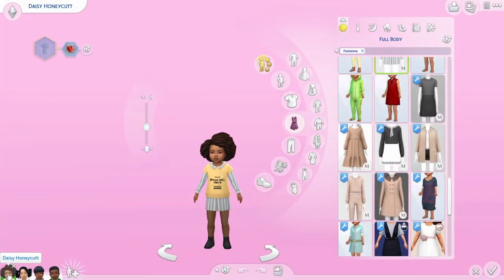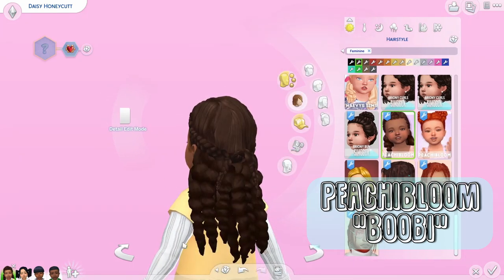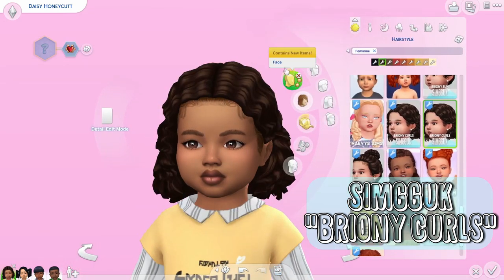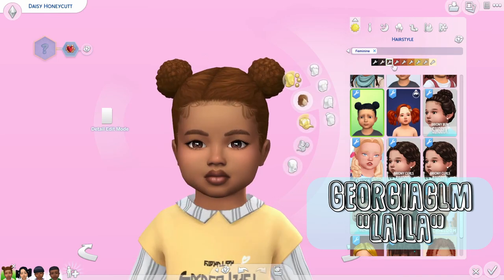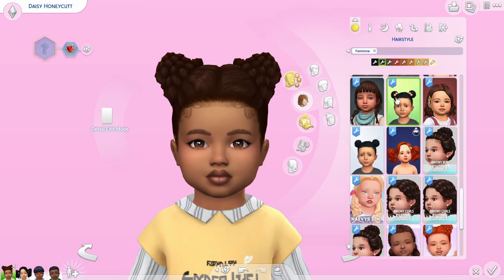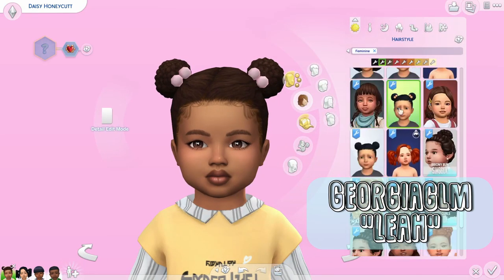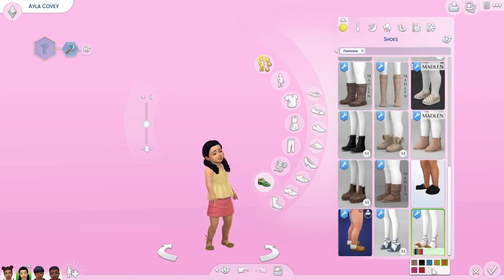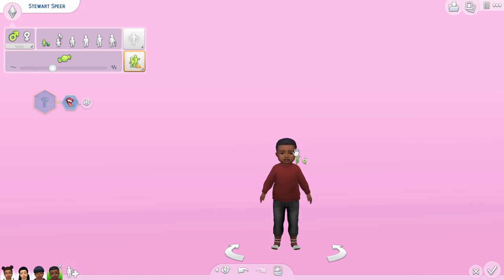CC Shopping for Toddlers // Maxis Match // Hair, Clothes, Shoes // FULL CC List Included // TS4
Hey Sul Sister! In this video, I went cc shopping for maxis match custom content for toddlers. It was quite hard finding cc for toddlers! I hope you all enjoy what I found! More videos coming this week 🤗

♡ I think you and I should become Sul Sisters! I would really appreciate it!

Here are some cute Ice Cream and Flower earrings I forgot to show you all

• Origin ID ➭ blackgurlsimmer

♡ MUSIC
Intro/Outro ➭ Enjoyable by DarkMoloko
Background ➭ Princess by Ramzoid